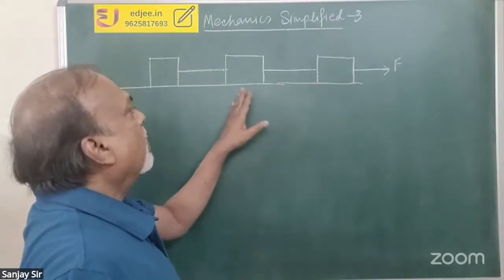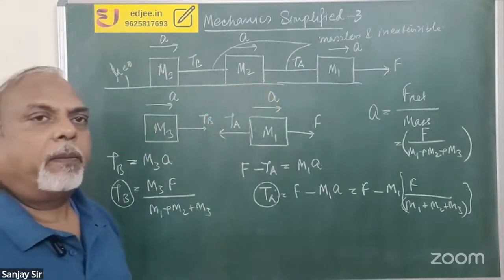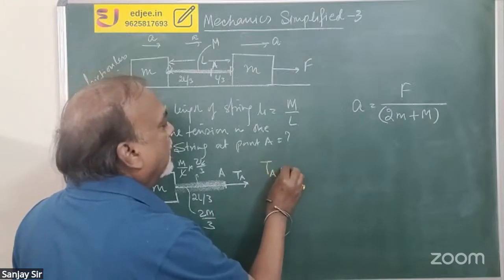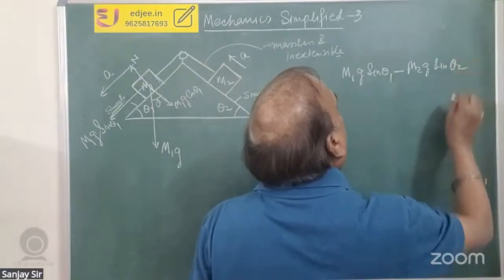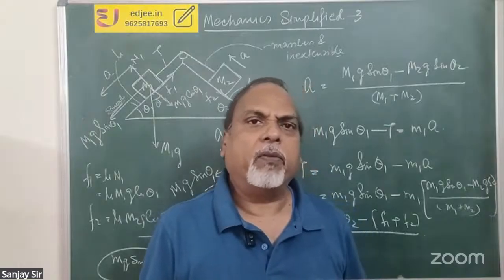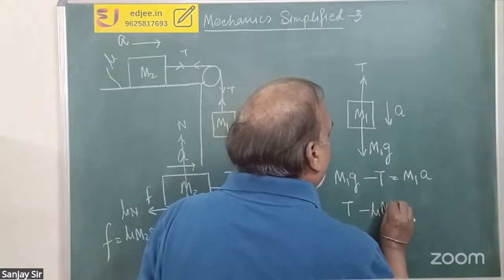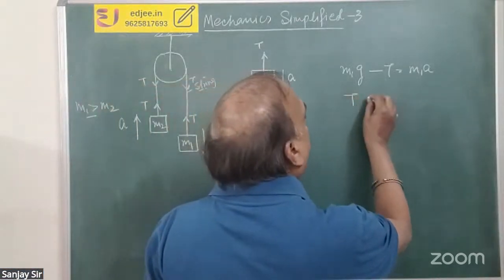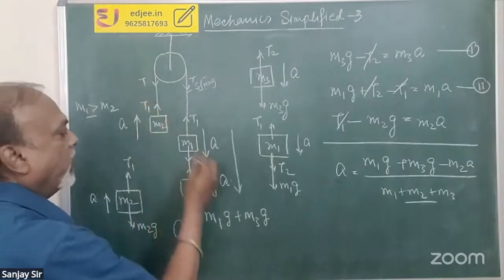Mechanics Simplified Part 3 : Class 11 : EdJEE : Exam Prep Solns : Sanjay Sir